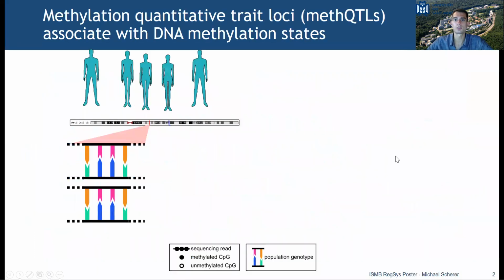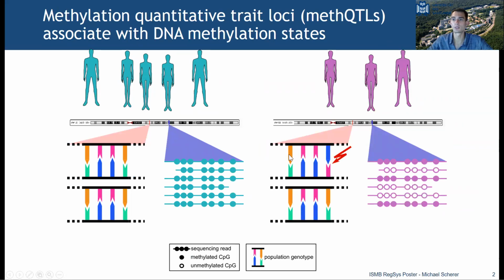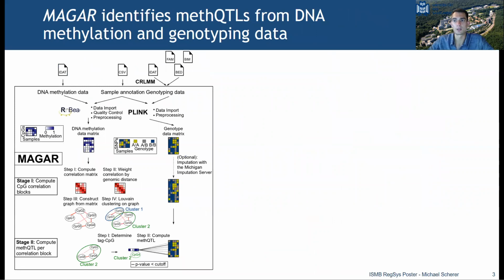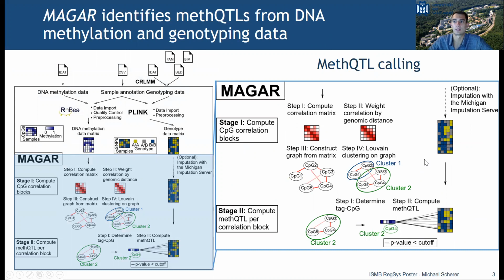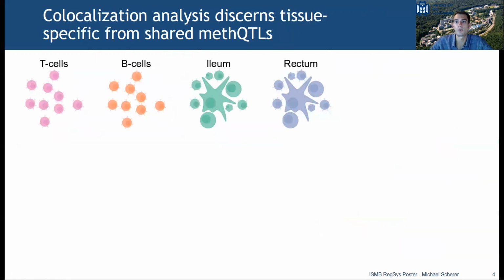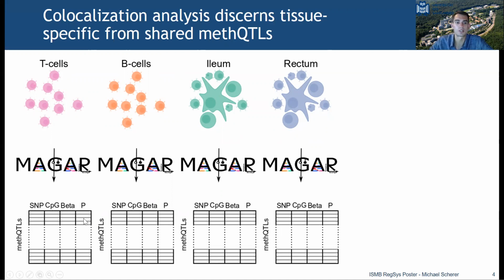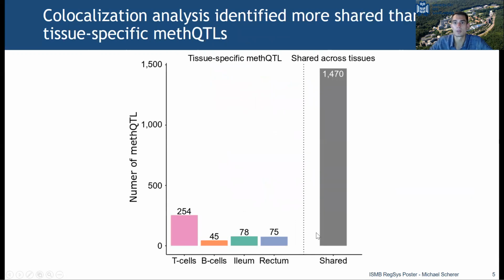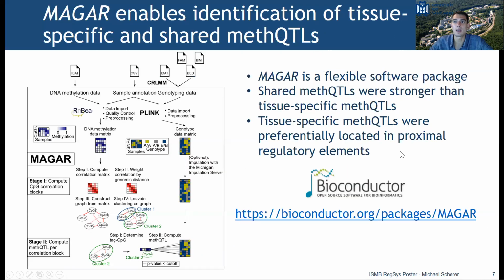Identification of tissue-specific and common... - Michael Scherer - RegSys - Poster - ISMB/ECCB 2021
Identification of tissue-specific and common methylation quantitative trait loci in healthy individuals using MAGAR - Michael Scherer - RegSys - Poster - ISMB/ECCB 2021